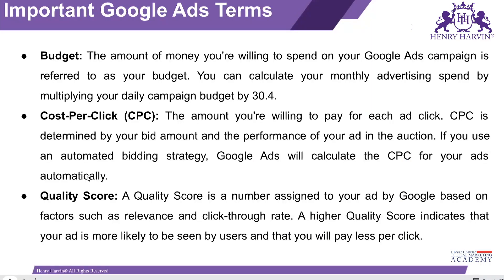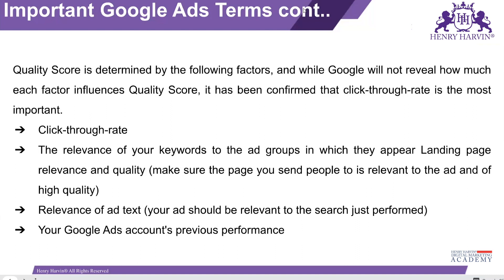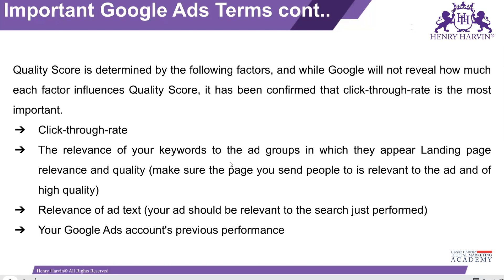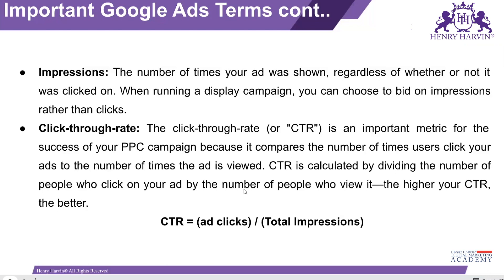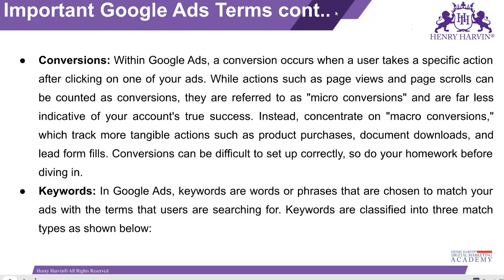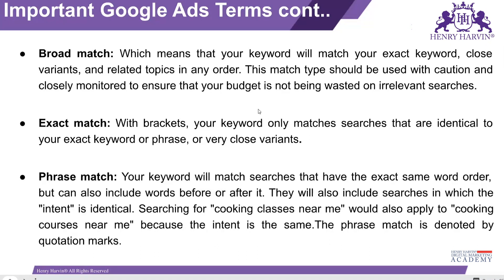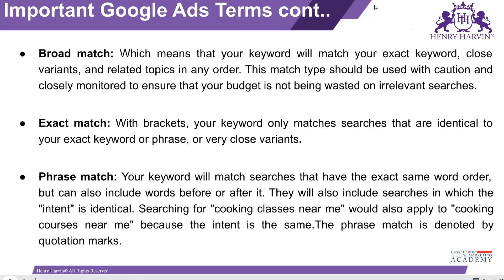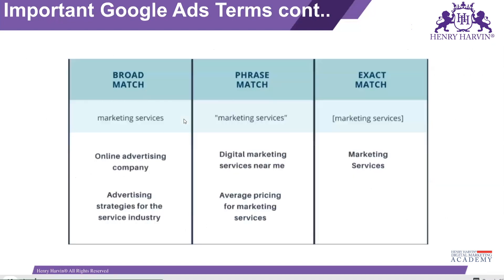Google Ads Terminologies Part 1 | Digital Marketing Course for Beginners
This Video series will help you learn about the Basics of Digital Marketing Course. In this video, you will be presented with the idea of SEM Auction.